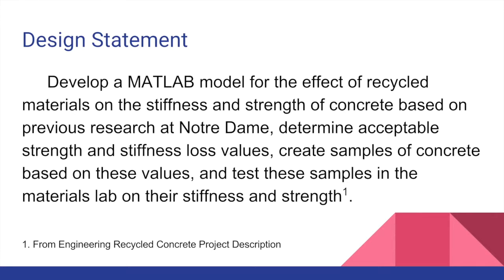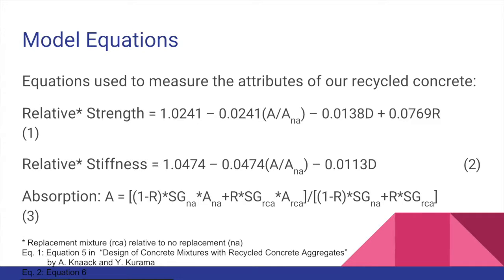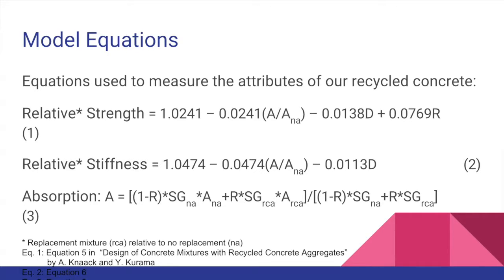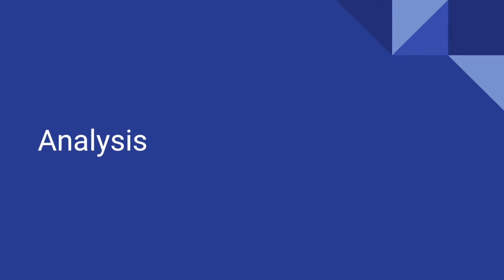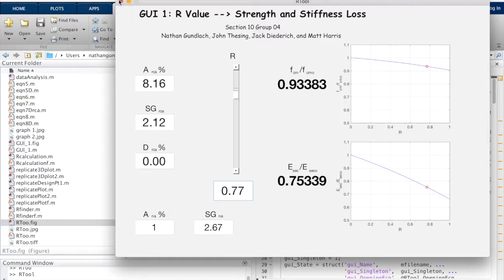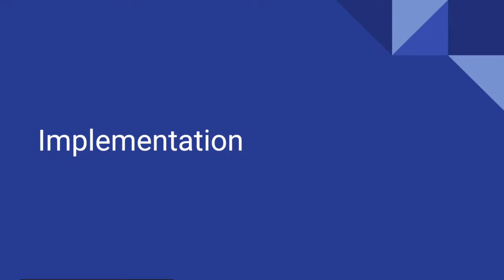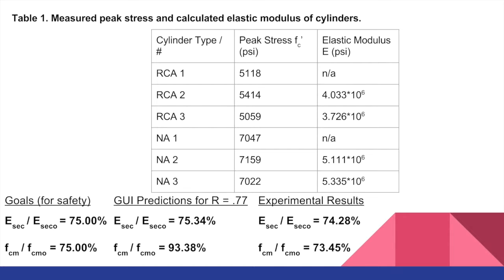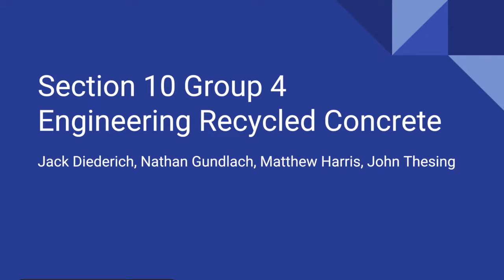RCA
This my project for semester two of my Intro to Engineering class. My group created a MATLAB model using previous research at Notre Dame and created and tested concrete samples based on this mode.